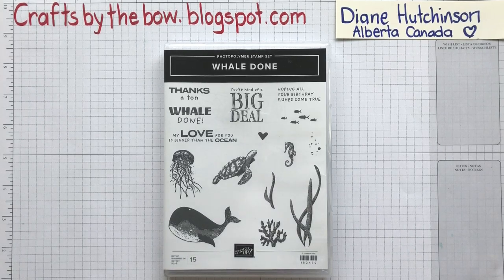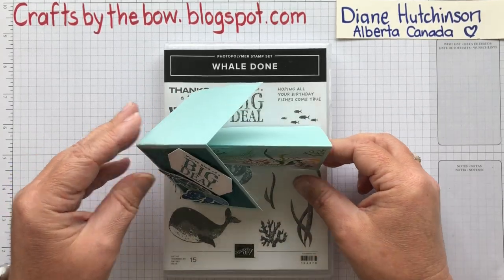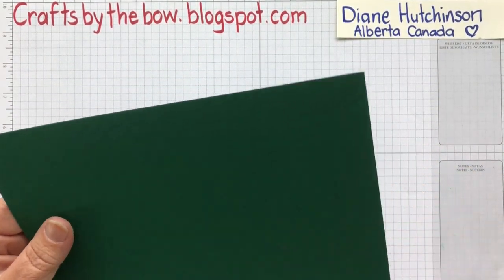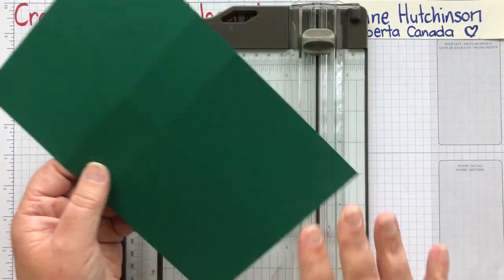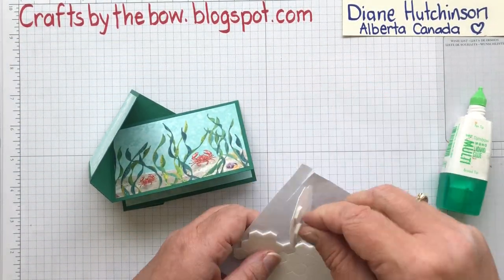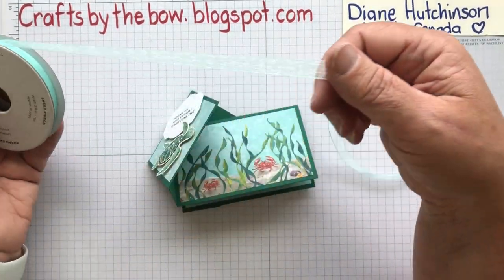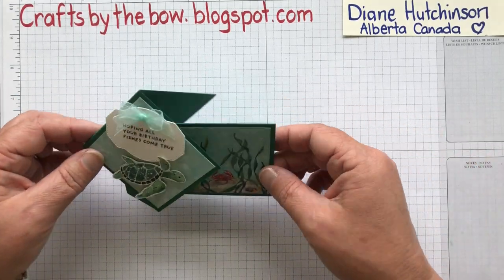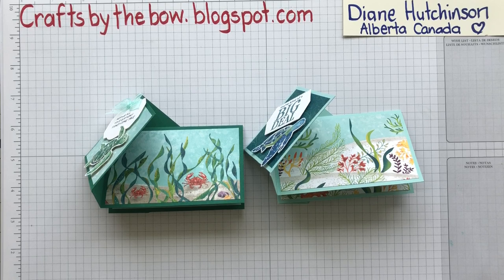Twisted fold card with Whale of a time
Todays card uses a new Stampin' Up! suite called Whale of a Time and I have fallen in love with the Designer Series Paper! The twisted card uses the DSP as the main scene and for decorating the envelope as well.
Check my Blog craftsbythebow.blogspot.com for sizings and more information .
Thankyou so much for visiting my channel
Love
Diane